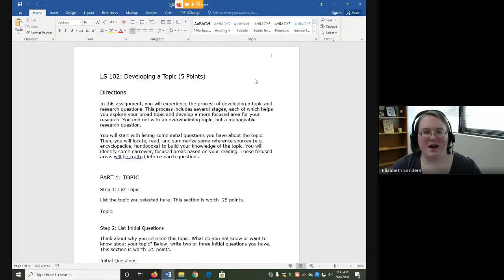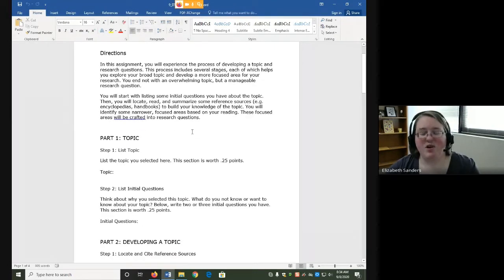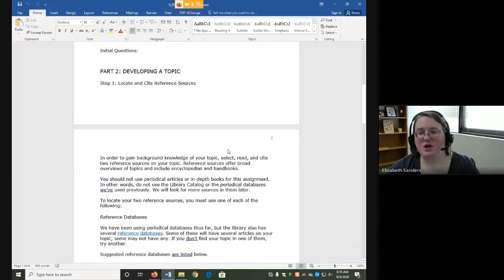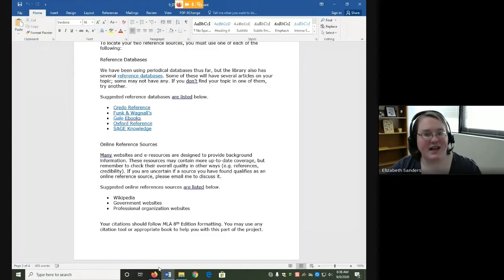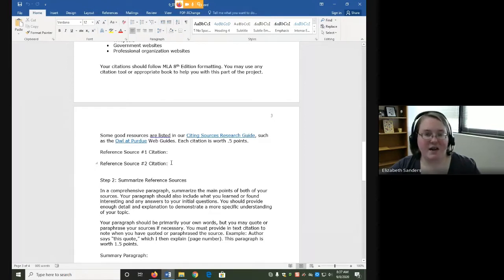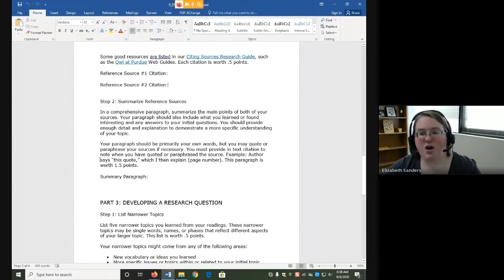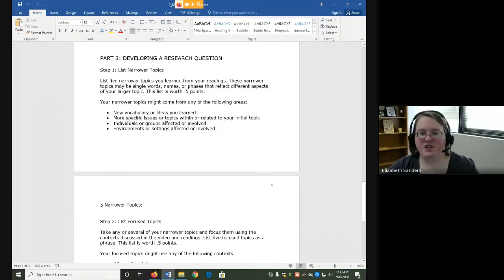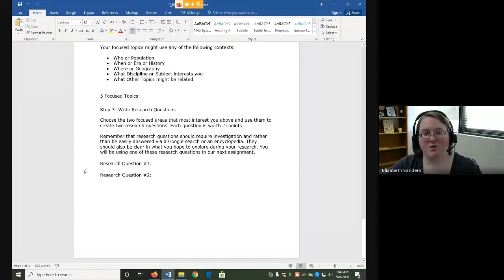Developing a Topic: Assignment Overview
In this video, I discuss the Developing a Topic Assignment goals and directions.